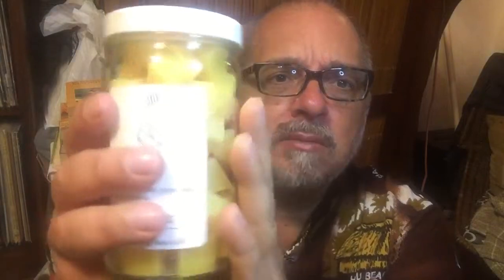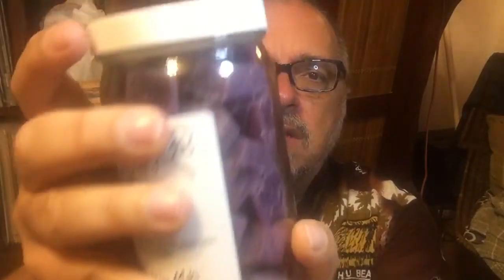March 2020 Wax/Candle Burning Schedule